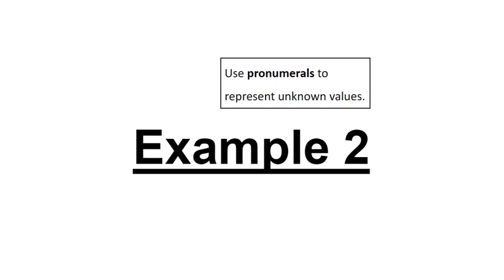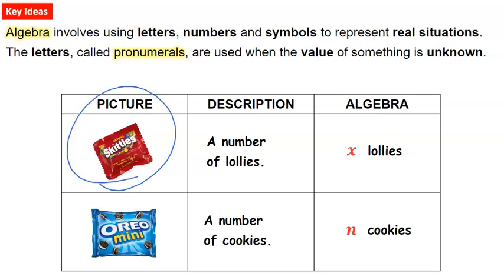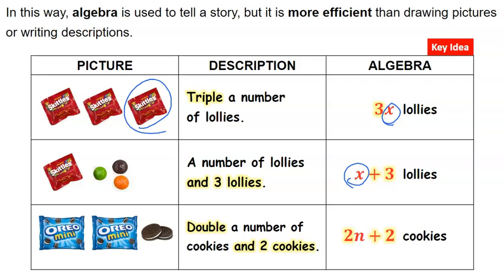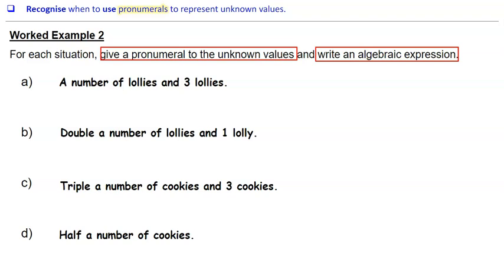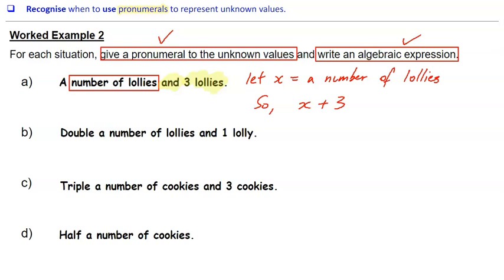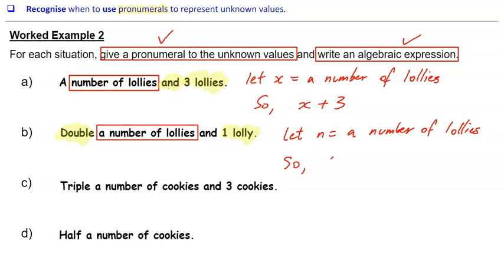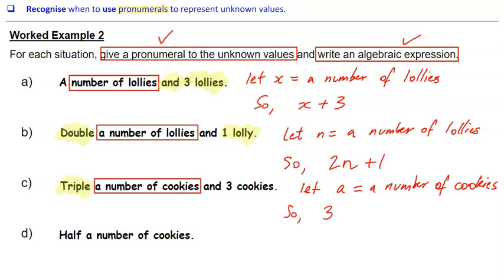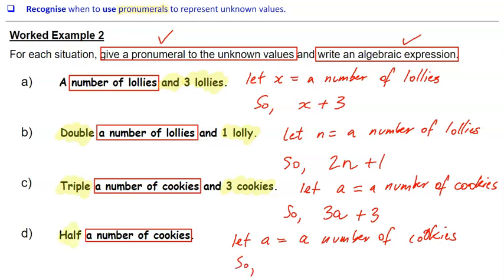Example 2: Use a pronumeral and write an expression